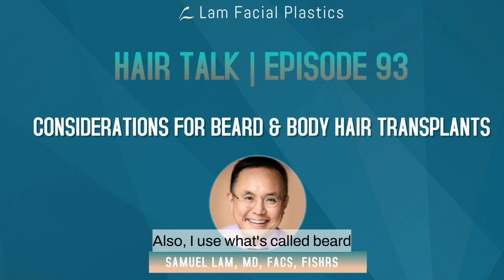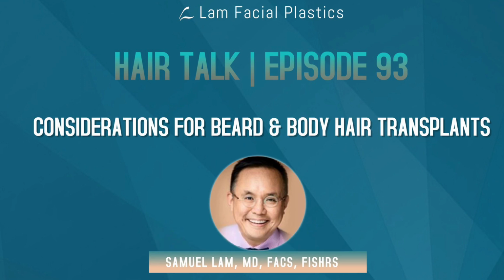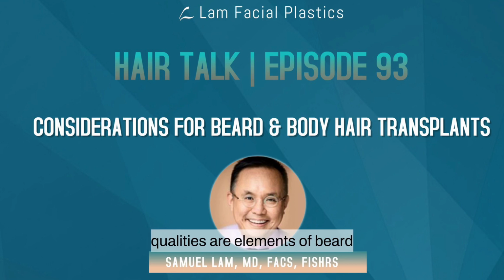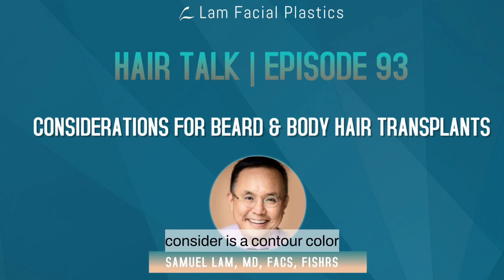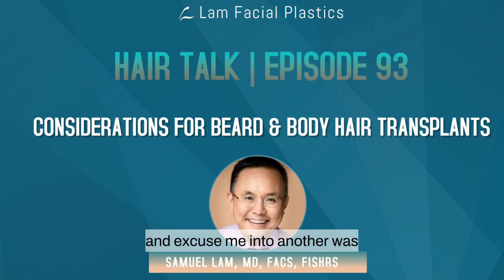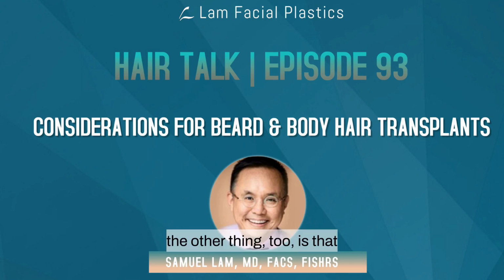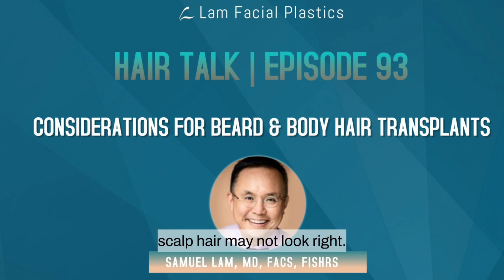Dallas Hair Transplant Podcast: Considerations for Beard & Body Hair Transp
Dallas hair transplant surgeon Dr. Sam Lam talks about considerations for beard and body hair transplants both as donor and recipient sources.

If you need a consult with Dr. Lam please contact by
📍6101 Chapel Hill Boulevard, Suite 105, Plano, Texas 75093
🌐We also offer phone and virtual consultations